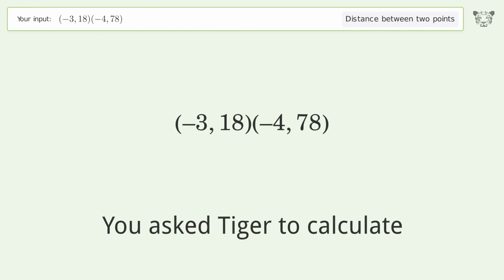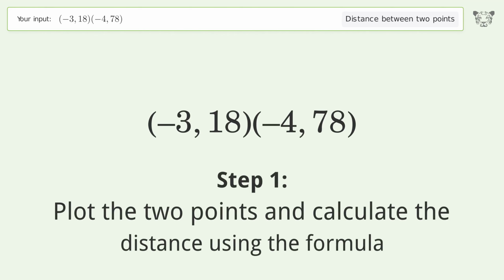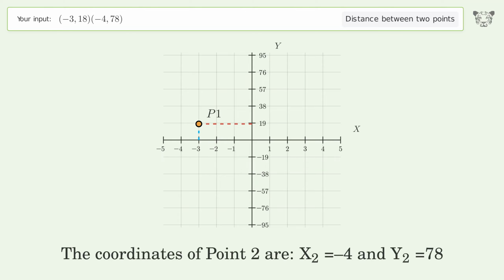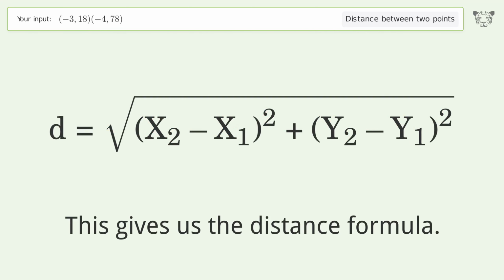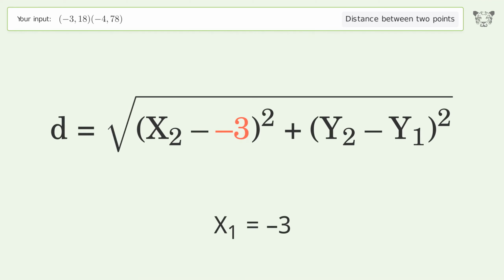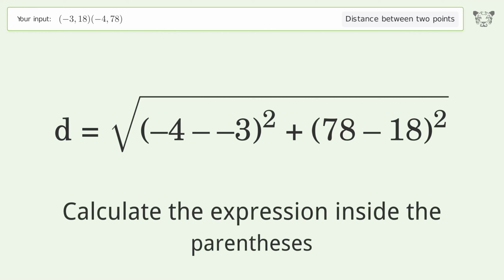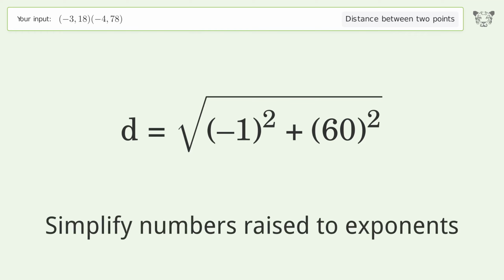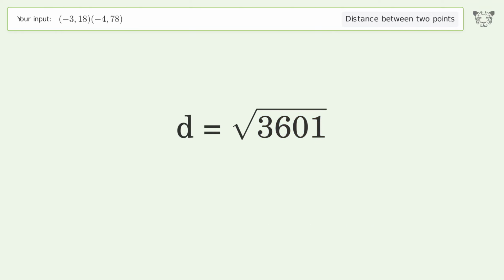Find the distance between two points p1 (-3,18) and p2 (-4,78): Step-by-Step Video Solution